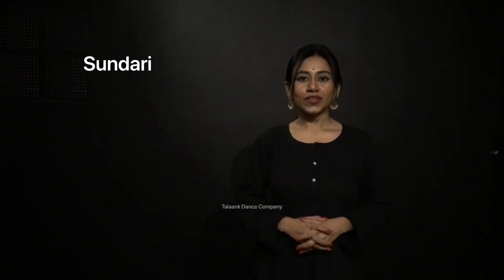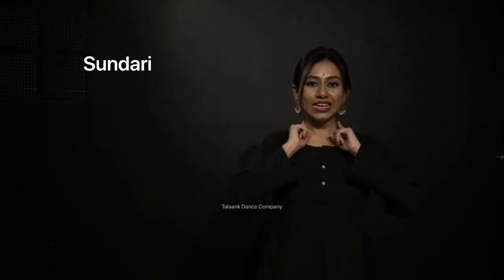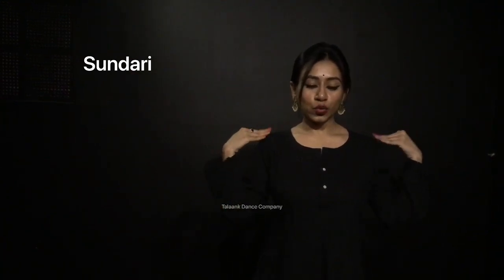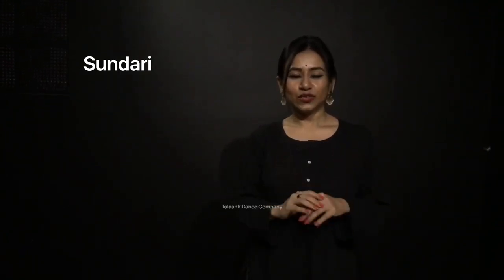Greevabheda| Lesson no. 61 |Learn Bharatnatyam | shloka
This content is owned by Bhakti Naik founder of Talaank dance company.
Legal action will be taken on violation of copyrighted content or any similar content.
- Team Talaank

Fill up the form ONLY IF YOU ARE INTERESTED IN PAID ONLINE CLASSES. Otherwise no need to fill up.

Presentation by - Bhakti Naik (dance director,founder of Talaank Dance Company)
Video by - Sayali Kulkarni